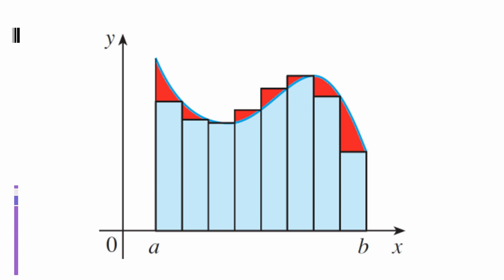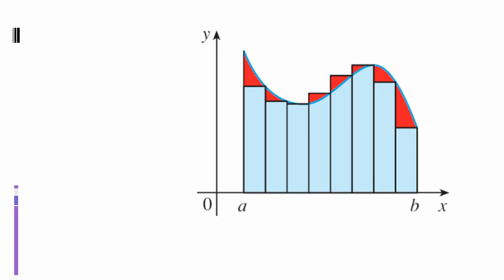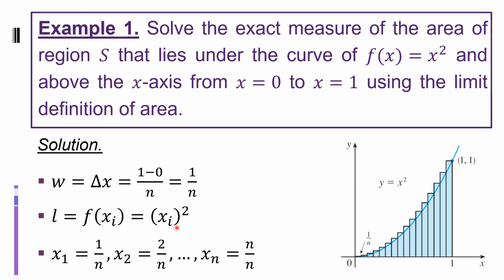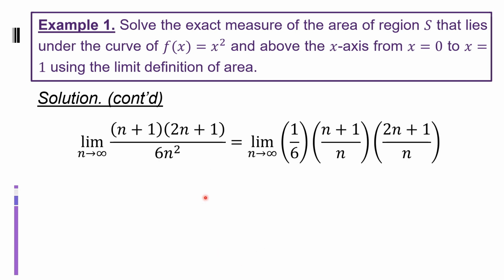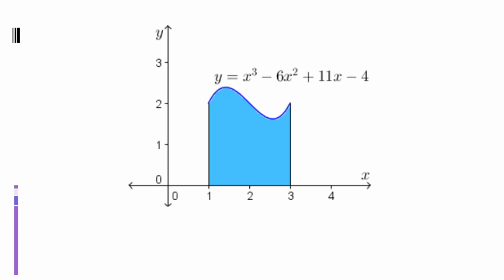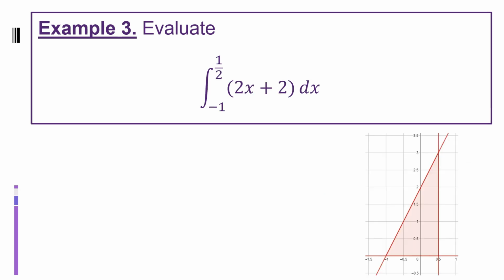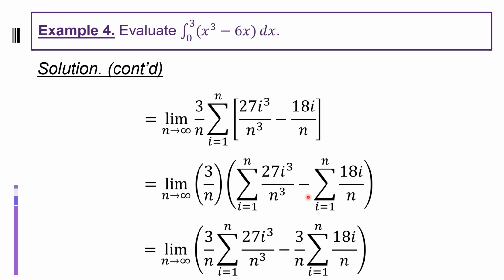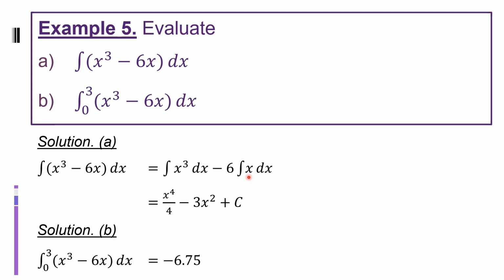Definite Integral as Area Under a Curve